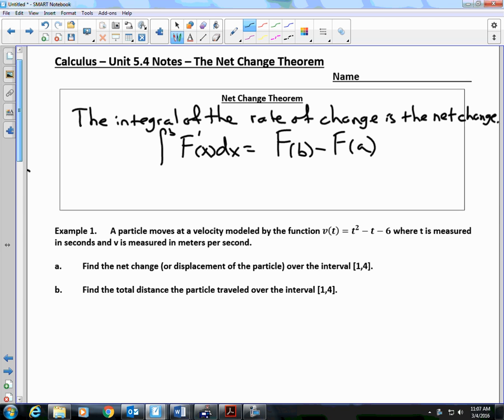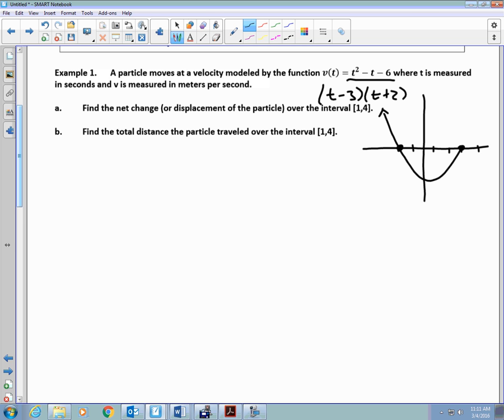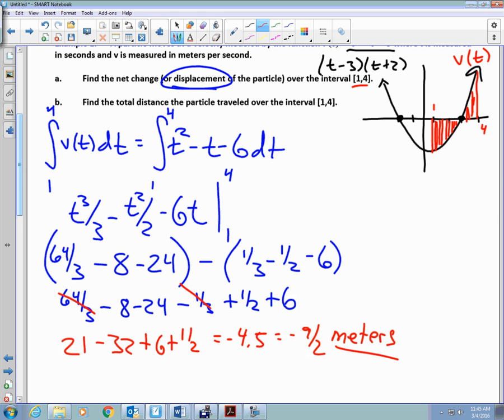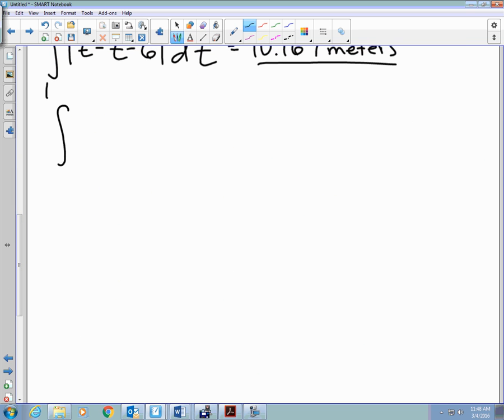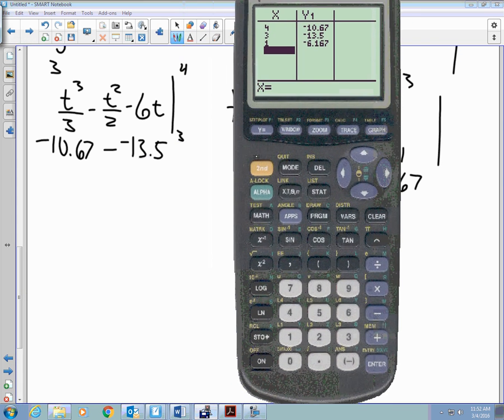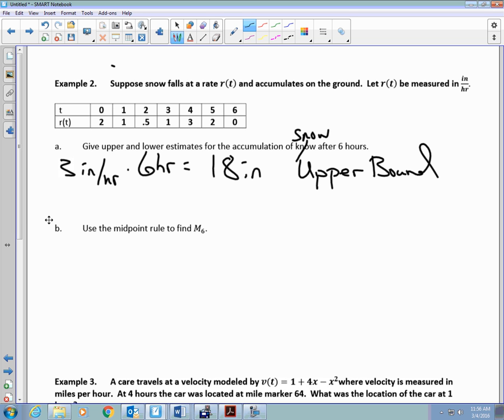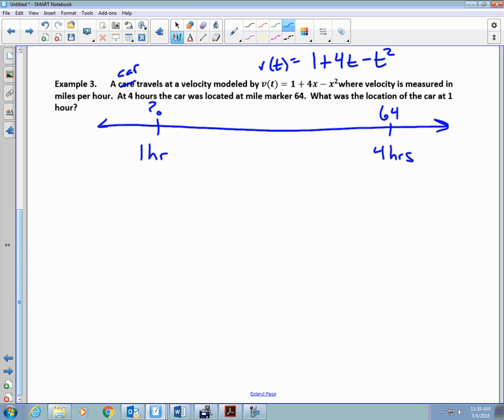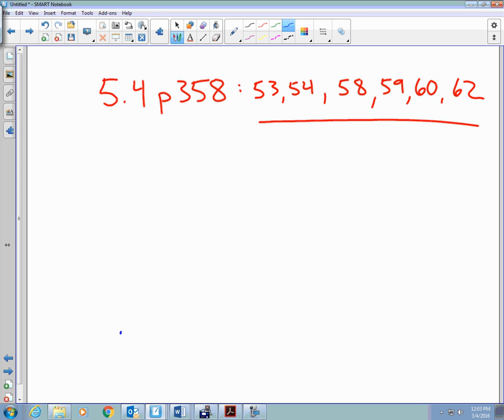Calculus Unit 5.4 Notes Net Change Theorem 2016